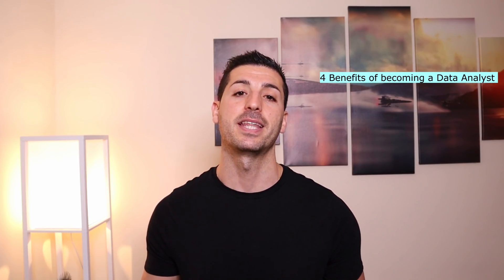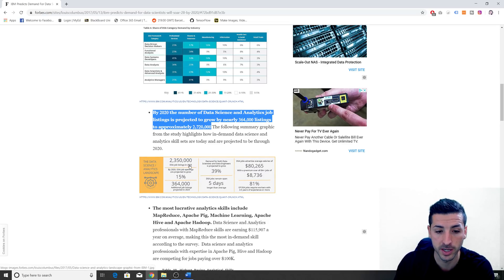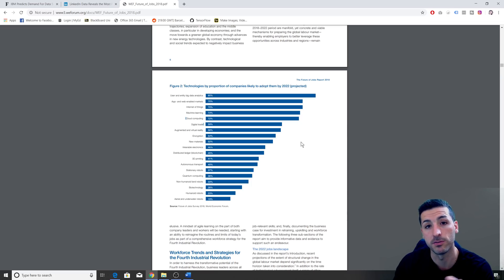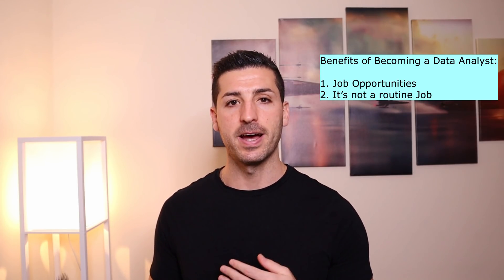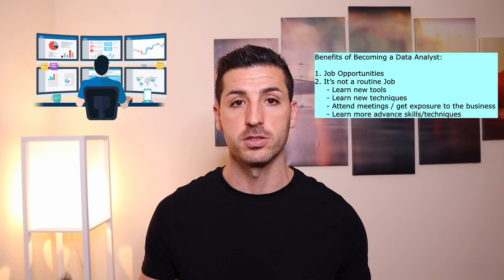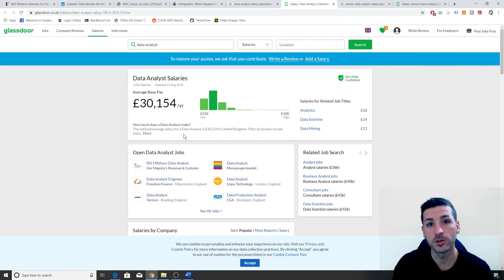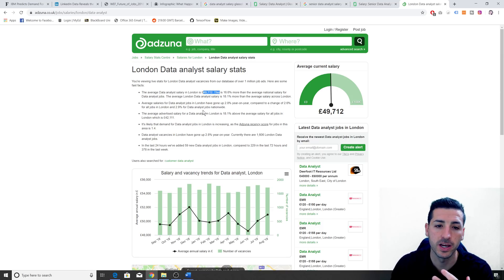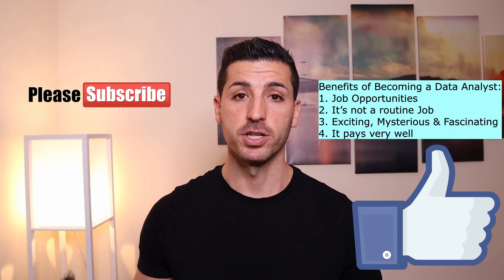Reasons to become a Data Analyst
In this video we will be discussing the 4 main benefits of working as a data Analyst.

1. Job Opportunities
Either you are looking to start your career or move on from your existing position there are tons of data analytics jobs available in the market. Today, almost all companies in all industries need to have Analytics in place due to the vast data we generate and collect. The job market for Data Analyst / Scientist is growing rapidly.
According to a study by IBM, the number of US data professionals will increase by 364,000 openings to 2,720,000. The following pictures highlights the findings of IBM’s study about data analysts / scientists:
LinkedIn has ranked Data Science/Analyst in the 9th most promising job of the future with an impressive 45% increase YoY in Job openings & also an amazing careers advancement score of 8/10.
Some other supporting evidence is a study done by “Future of Jobs”, that highlights the technologies / functions that all industries/companies are likely to adopt by 2020.

2. It’s not a Routine Job
Do you often hear people complain about doing the same thing all day long at work? That they get bored at work? Well, working as a data analyst is not going to be like that; at least after your first few months at work. The reality is that as soon as you start working as an analyst, you will spend some time learning the standard reports which can be considered routine. However, you will also be learning new things all the time like:
• How to use Excel, SQL, Visualisation tools (Power BI, Tableau, Qlik Sense)
• How to create Dashboards
• How to write insights and get a story out of your data
After a few months at work, you will start attending meetings with clients/colleagues and discussing about new ideas / projects. You will also have to communicate your results with them. After a few years you will start picking up python & R and start running / being involved in machine learning projects. Not to mention that all these projects you will be involved can be within different industries (consumer electronics, tech, retail, etc) and different departments (analytics, operations, sales, marketing, etc).

3. It’s Exciting, Mysterious and Fascinating
Imagine working in a place where you constantly learn new things. Where you constantly have to stress your mind to solve problems Vs being bored at your desk. Working as a data analyst could satisfy those statements to a high degree. As a data analyst you won’t just be learning new skills (Excel, SQL, Viz, Python, etc), you will also be learning about how businesses work in general, how the marketing department works, how operations, retail & other departments work and generally you will be getting greater visibility in all aspects of the business. Isn’t this Exciting?
Additionally, your work will be discovering new things (insights) from the data. You don’t know what you don’t know in this case so you will need to act like a detective sometimes to get those insights which makes your job mysterious.
Now the reason it’s fascinating it’s because of the rapid growth of data analytics in general. As data grows larger, we come up with new ways of doing things; smarter ways which makes this field so fascinating.

4. It pays well
According to glassdoor, the average graduate Data Analyst salary is £30,154 with the lows being around £21,000 and the highs £42,000. In the US, the average graduate salary is $65,000 with the lows being on $45,000 and the highs $70,000. Those salaries are amazing for graduates looking to start their carrier. Some people in other industries must work for several years until they reach those salaries. Not to mention that with 2-3 years’ experience, you can quickly jump +10k on your starting salary just because companies are willing to pay more skilful data people.
According to a study done by Adzuna, the average data analyst salary has gone up by 3% YoY and the average data analyst salary is 18% above the average salary for all jobs in London. This study has the average data analyst salary at £42k but it includes both graduate / non graduate jobs.
Another positive here is that you can advance your career in Data Science (like I did) after a few years and increase your salary even more. According to Indeed, the average Data Scientist salary in the UK is £53,480 and $117,345. I’ve noticed that there is a significant gab between US & UK in data science jobs, but I assume is due to living costs and tax

Why become a Data Analyst in 2020